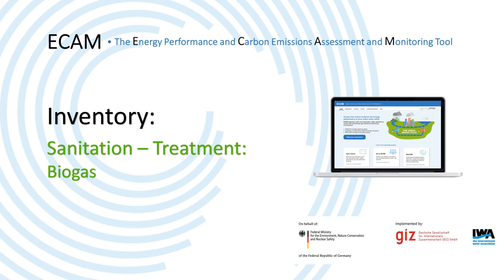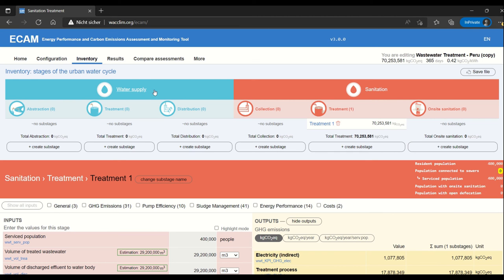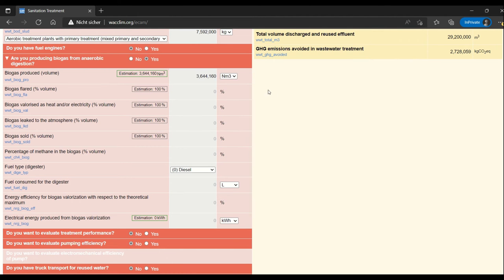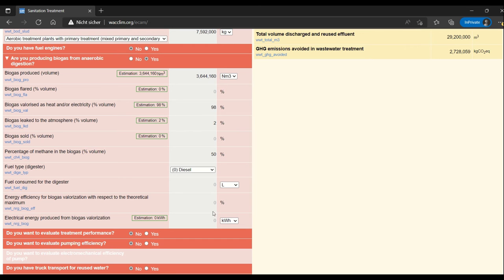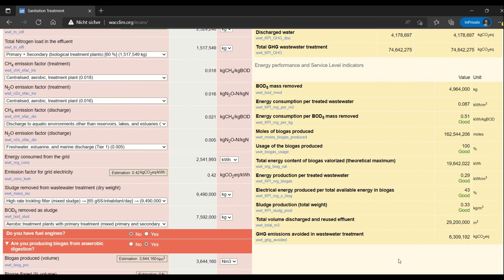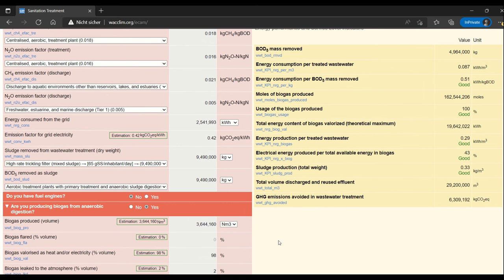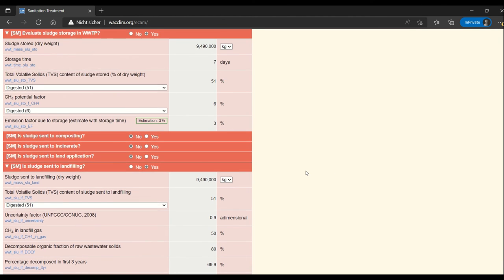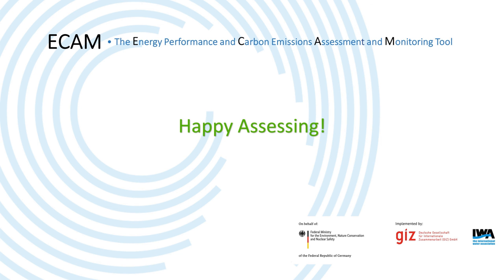ECAM_inventory_sanitation_biogas